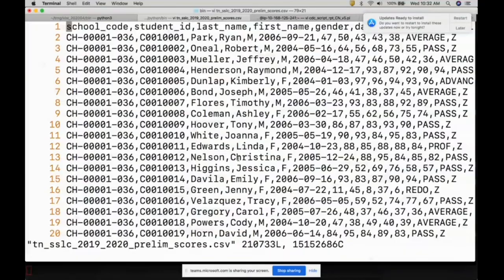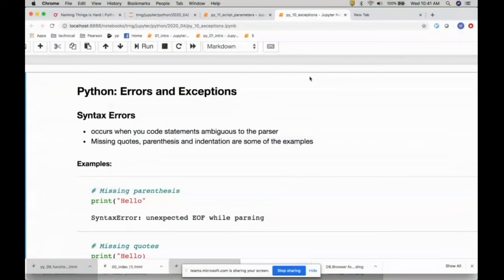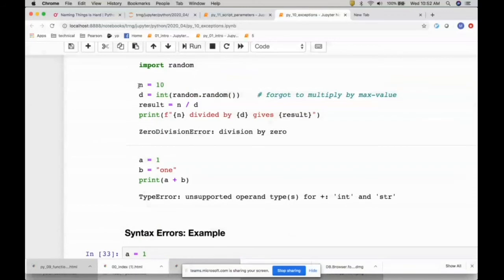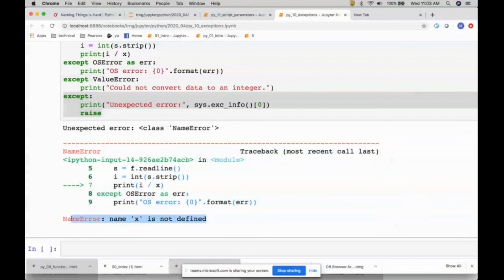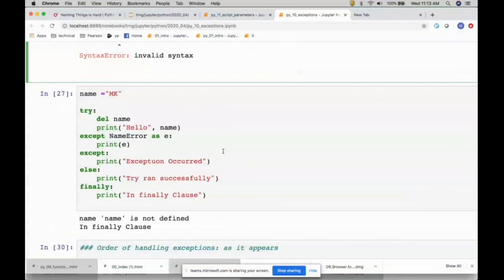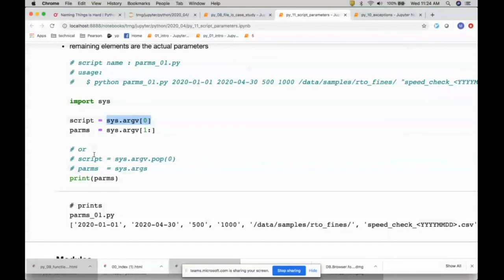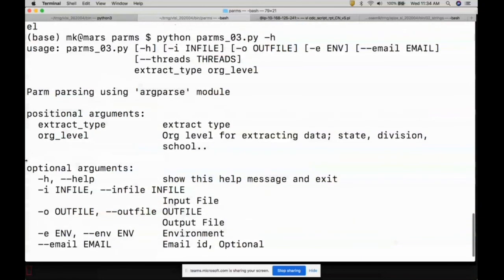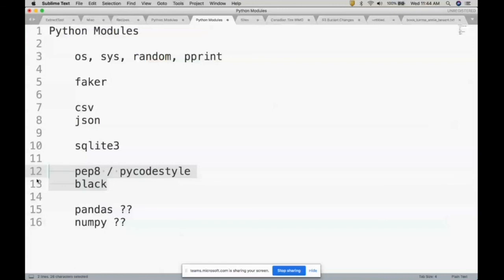Python tutorial | Python tutorial for beginners | Exceptions and Parameters | S08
Python is a great programming language and if you have decided that you will learn python in 2020, that's a great choice.
Python is great for web scrapping, analyzing logs, pentesting, web development, data science, Machine Learning etc.
Through python most of the industry using for data mining, AI, DP, ML etc.

In this video, I will talk about an action plan to learn python. How to get started and what libraries to learn to into various domains like pentesting, web, data science and Machine Learning.

In this tutorial, you will learn about different types of errors and exceptions that are built-in to Python. They are raised whenever the Python interpreter encounters errors.

We can make certain mistakes while writing a program that lead to errors when we try to run it. A python program terminates as soon as it encounters an unhandled error. These errors can be broadly classified into two classes:

Syntax errors
Logical errors (Exceptions)

Python Logical Errors (Exceptions)
Errors that occur at runtime (after passing the syntax test) are called exceptions or logical errors.

For instance, they occur when we try to open a file(for reading) that does not exist (FileNotFoundError), try to divide a number by zero (ZeroDivisionError), or try to import a module that does not exist (ImportError).

Whenever these types of runtime errors occur, Python creates an exception object. If not handled properly, it prints a traceback to that error along with some details about why that error occurred.